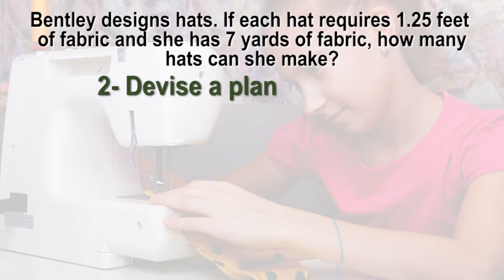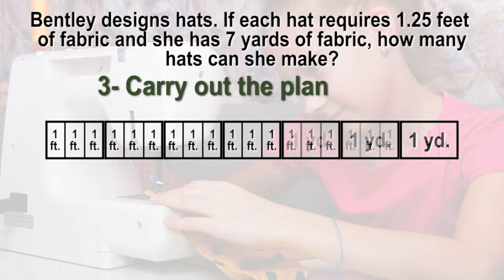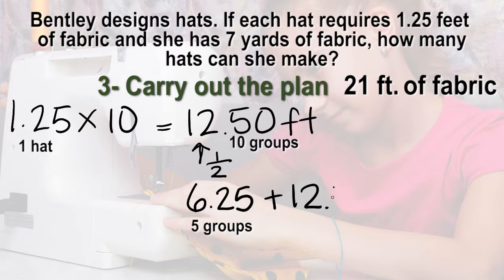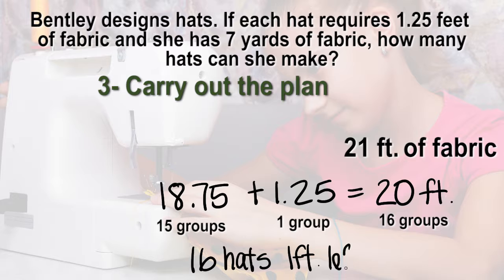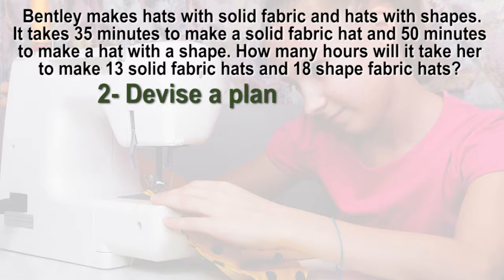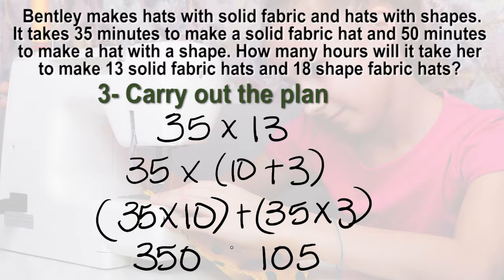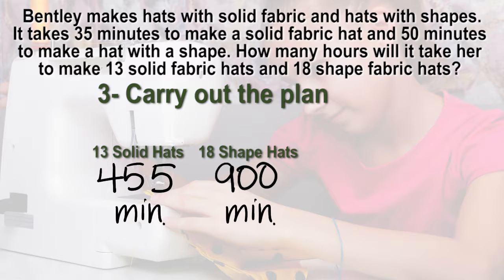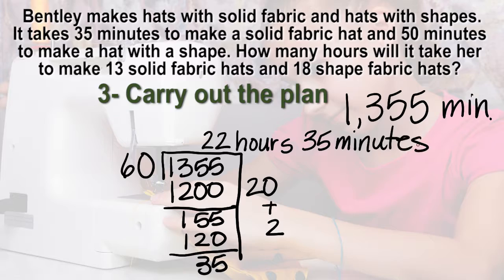8.03 - Problem Solving